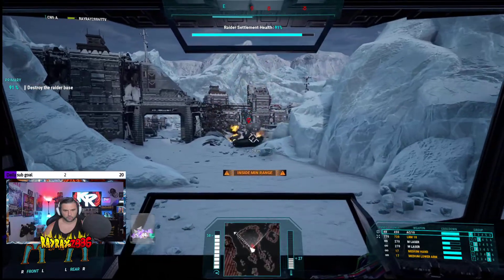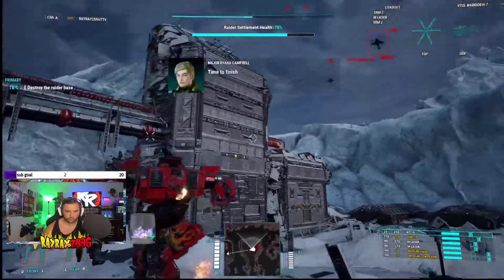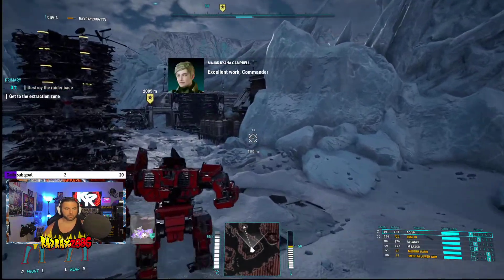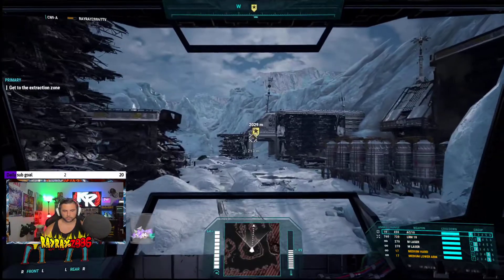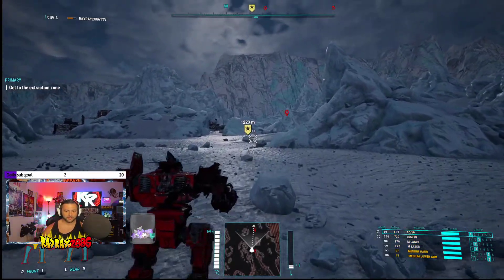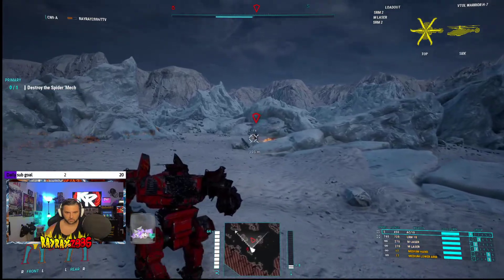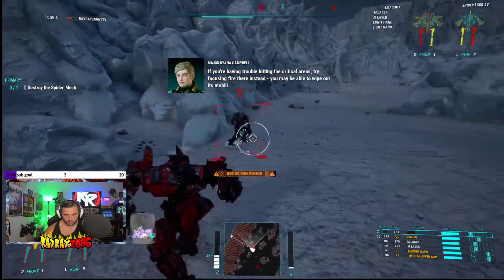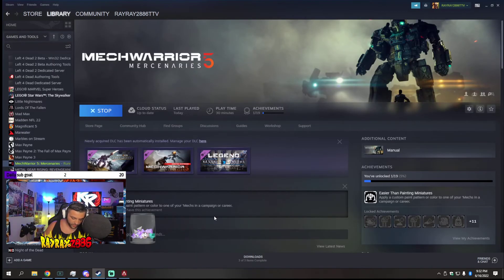Destroying Fools in MechWarrior 5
Looking to step up your stream? I recommend the Elgato Streamdeck!